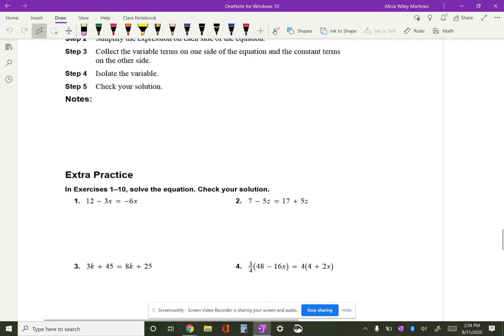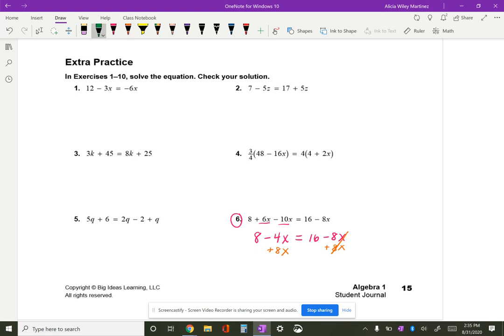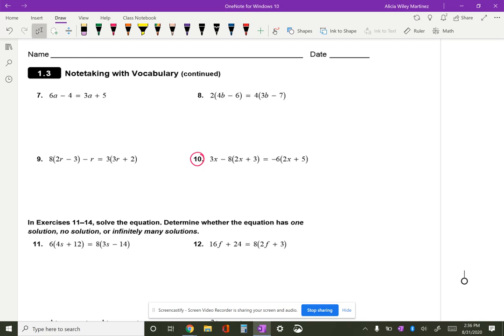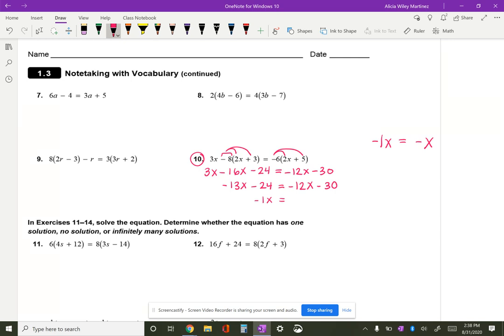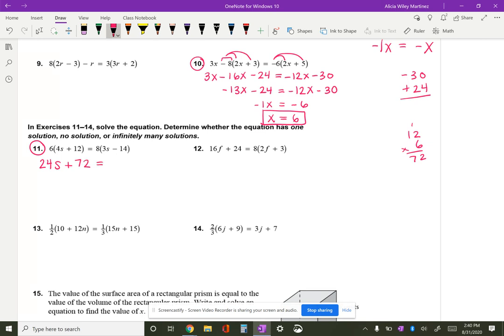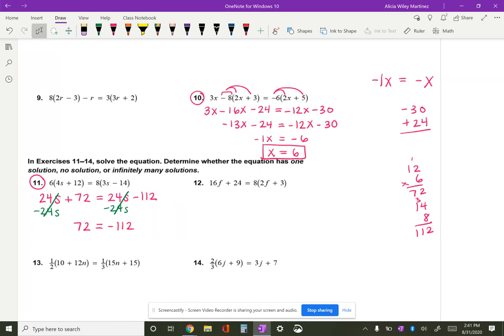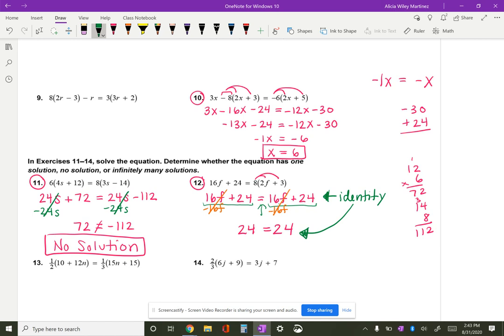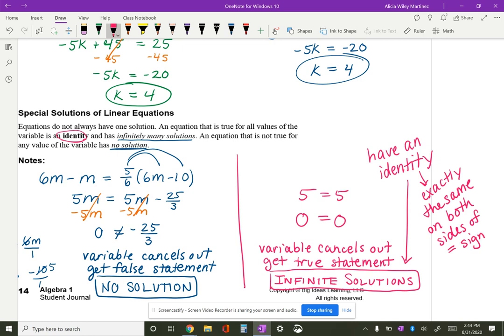Alg Section 1.3 Extra Examples